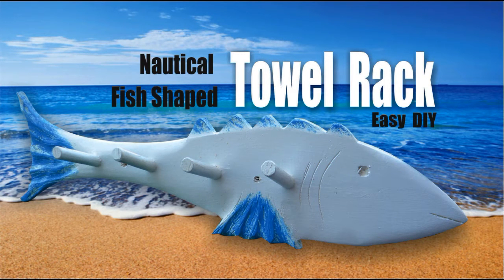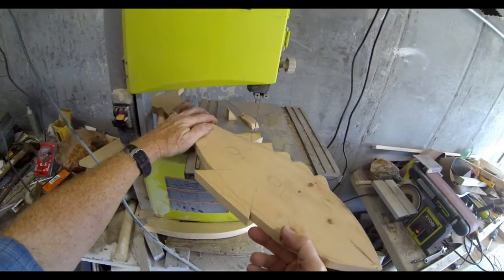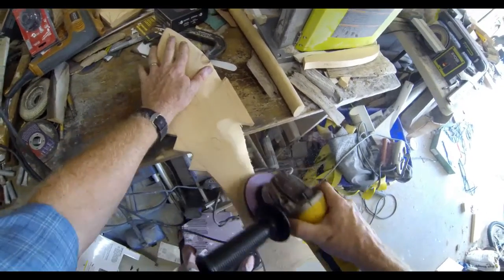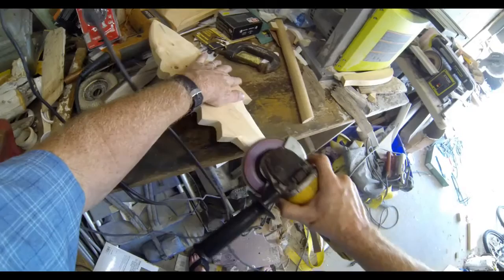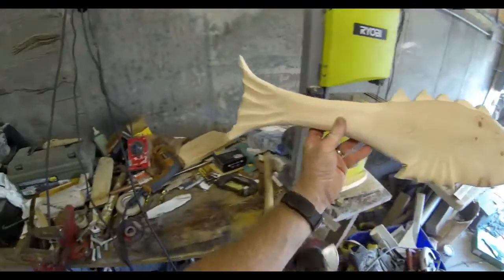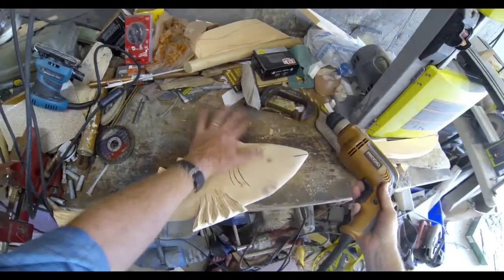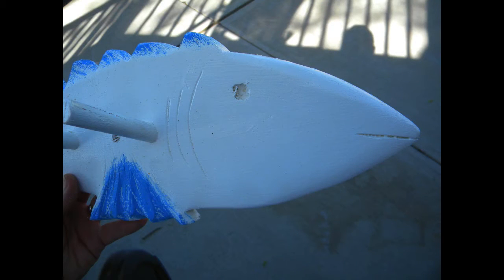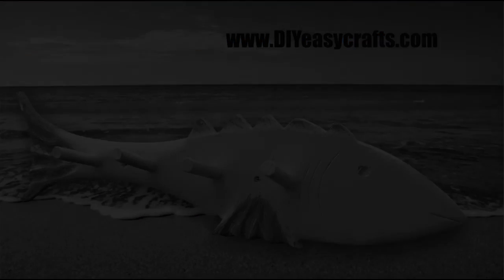DIY Beach Decor Nautical Fish Towel Rack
DIY How to make a Beach Decor Nautical Fish Shaped Towel Rack. The towel rack is perfect for beach decor, waterfront homes or even beach cabanas. Very easy to make with only a few simple wood working tools. This short how to video shows step by step instructions.

Blue_Dayz_Fishing